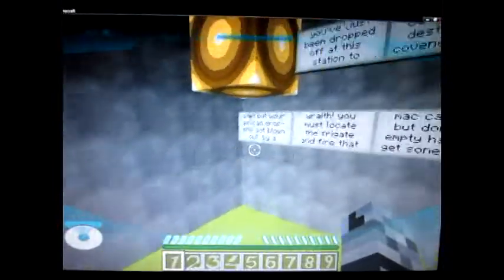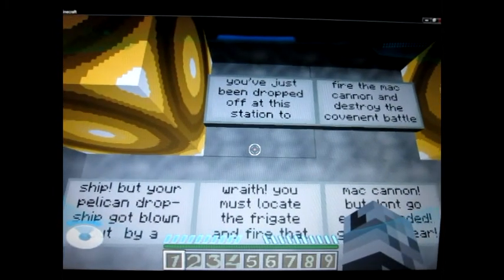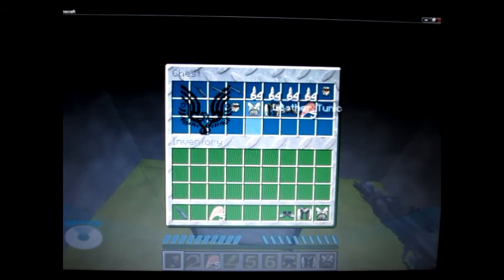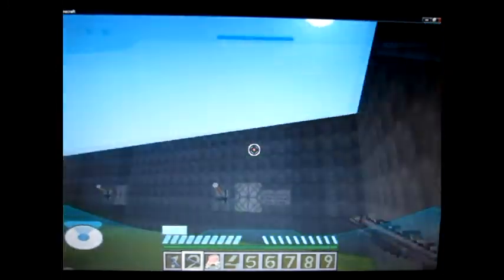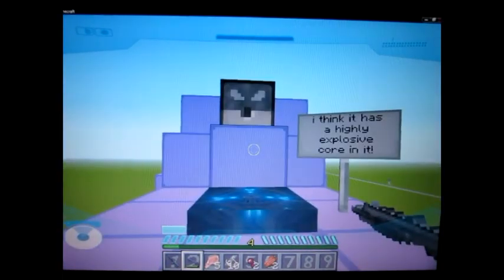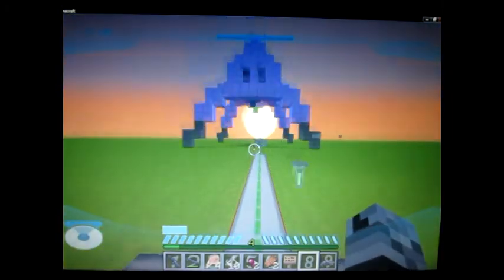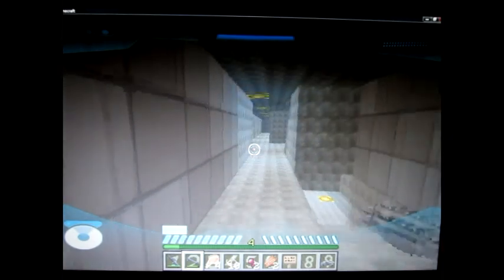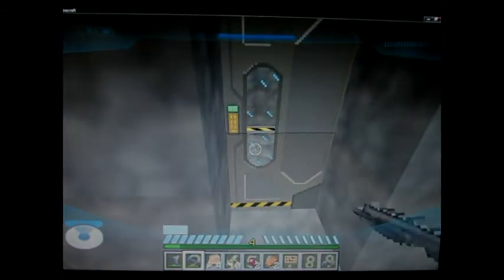MineCraft- Custom map Halo Adventure map pt 1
Texture pack link

Music is from Halo Reach